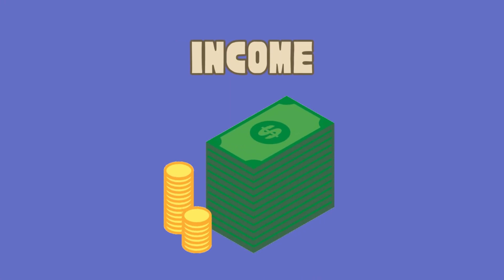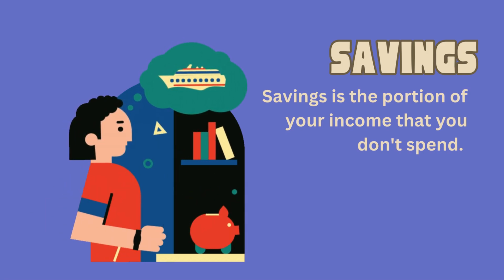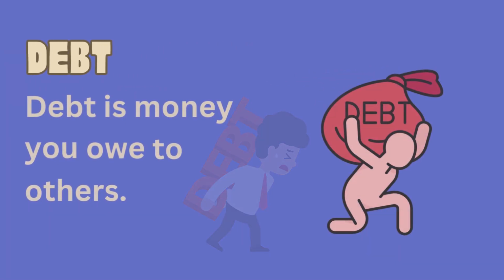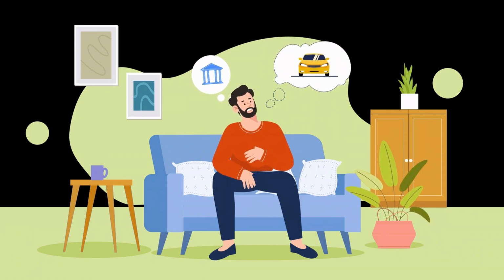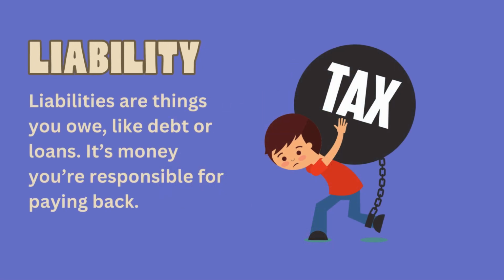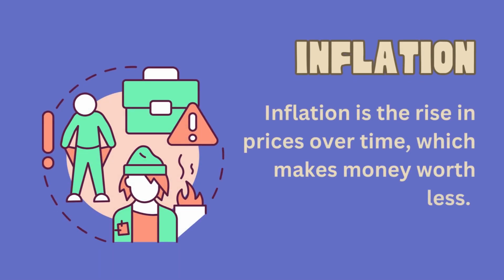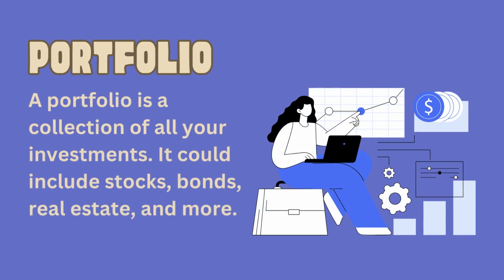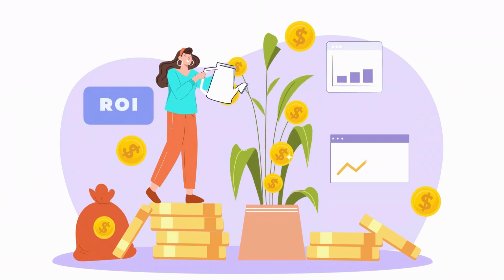20 Financial Terms Everyone Should Know | Money Basics Made Simple | Jay Get It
20 Financial Terms Everyone Should Know | Money Basics Made Simple | Jay Get It

Welcome to Jay Get It—your go-to channel for making financial literacy easy, engaging, and practical! In this video, we break down 20 essential financial terms that everyone should understand, whether you're just starting your money journey or need a quick refresher.

📘 What You’ll Learn:

Core concepts like budgeting, income, and expenses
Key terms around saving, investing, credit, and debt
Money management vocabulary that helps you take control of your finances
Real-life examples to make learning simple and relatable
This video is perfect for teens, young adults, students, or anyone looking to build smarter financial habits. Learn the language of money—and start making informed decisions today.